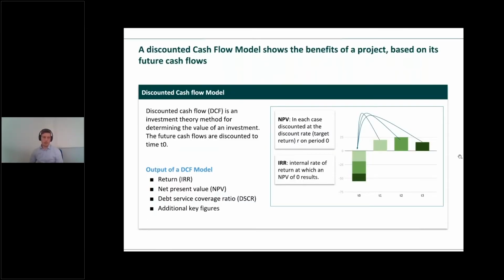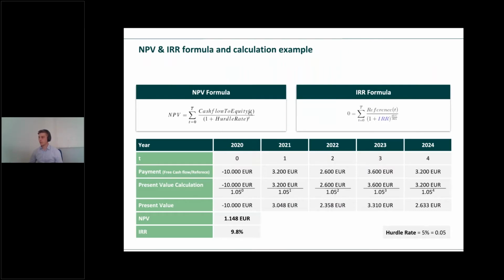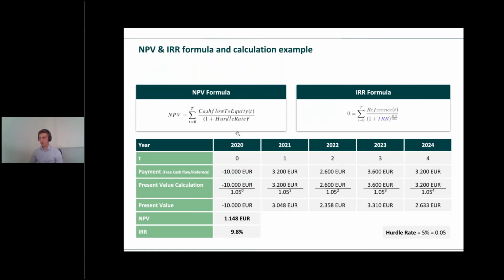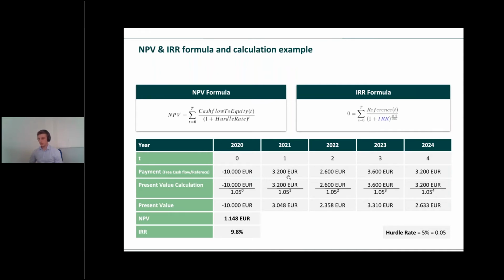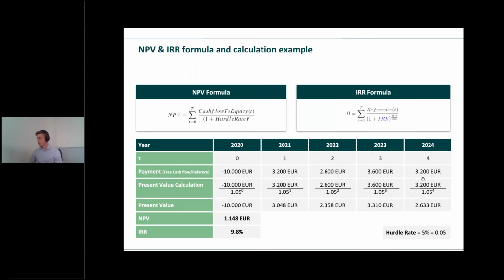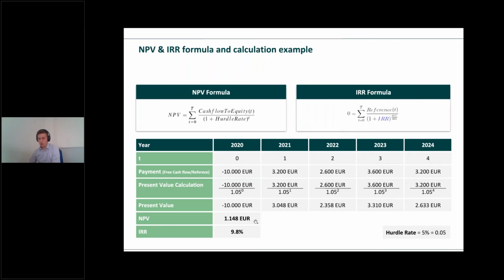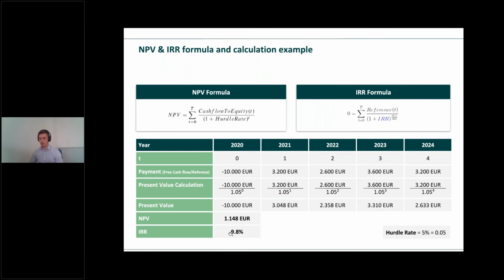green[::]match-Academy: How to calculate NPV & IRR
Watch this video and learn how to calculate the Net Present Value (NPV) and the IRR (Internal Rate of Return)!

You have specific questions? Let's talk!